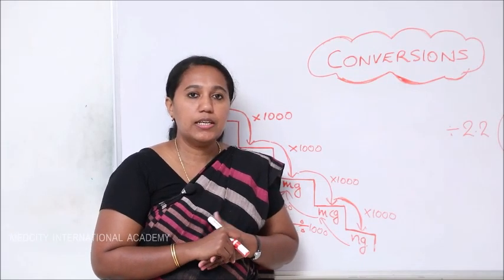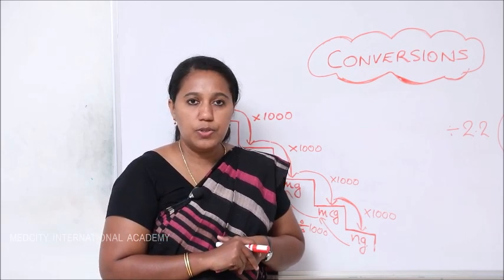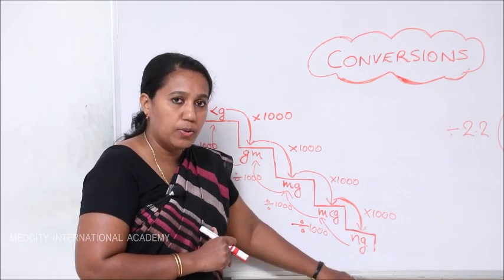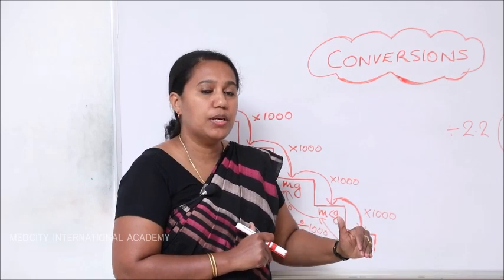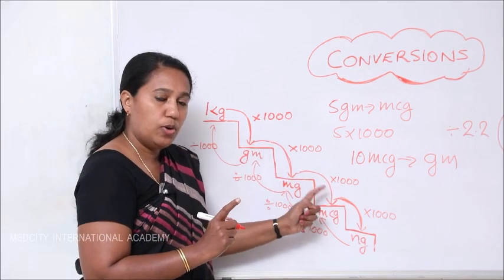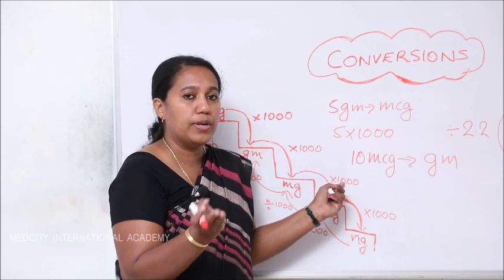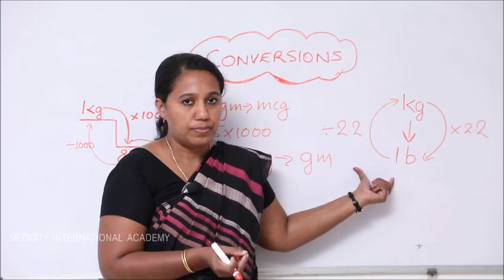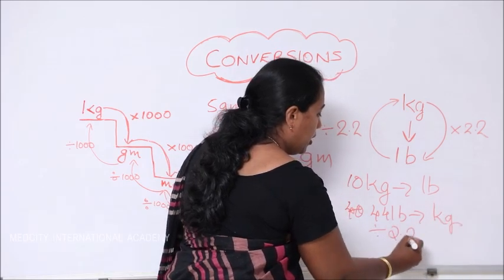Nursing Exam Tips_Calculations | HAAD, DHA, MOH, CBT, Prometric Exam Coaching in Kannur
Conversions

How to convert gram to milligram?